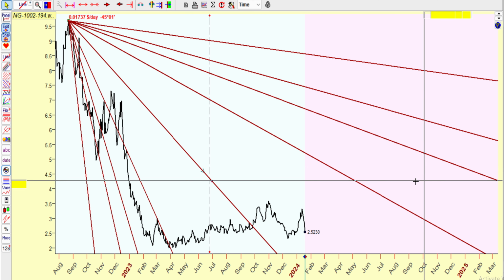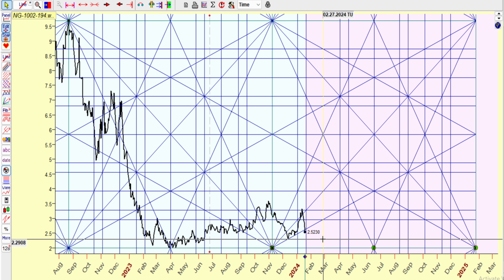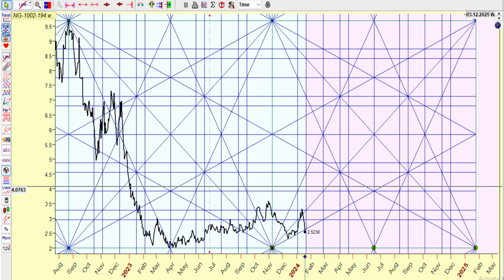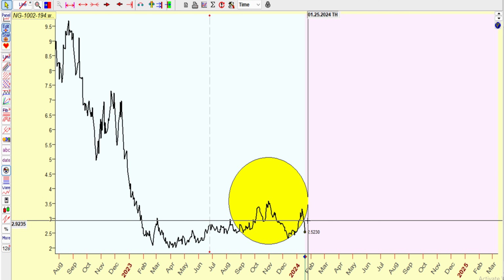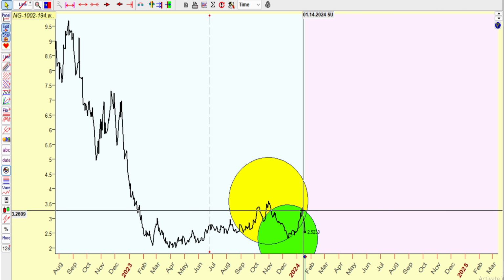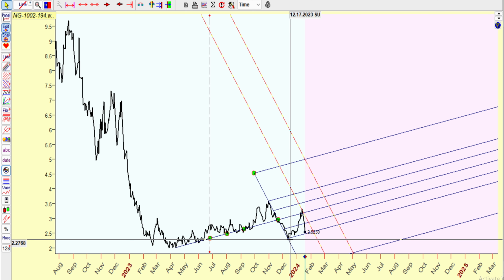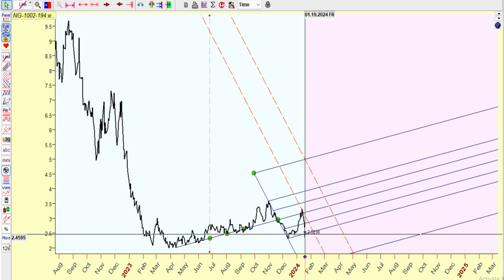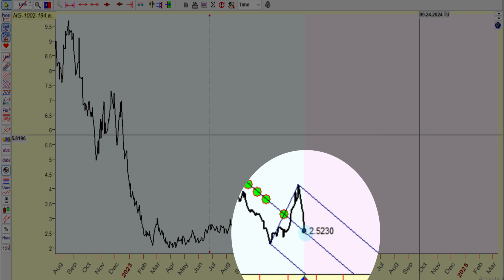Natural Gas Geometry Analysis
Natural Gas Analysis Update for the week of Jan 21, 2024

Geometry side of Natgas!

Get ready for a possible reversal.

What is your forecast, leave it on the comments below